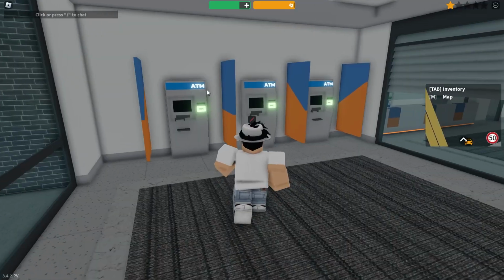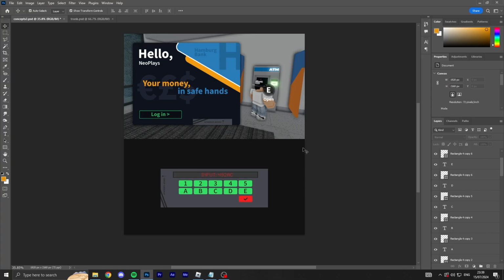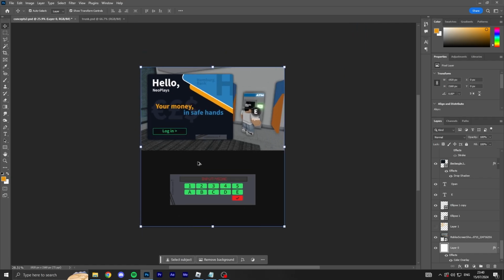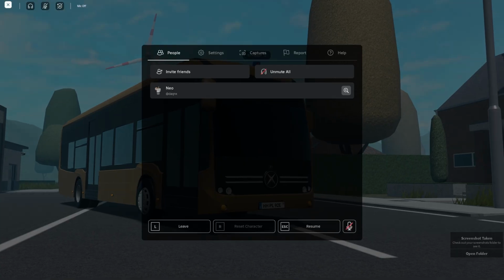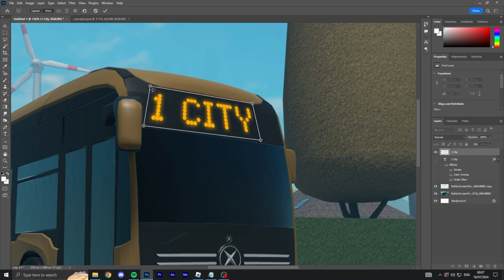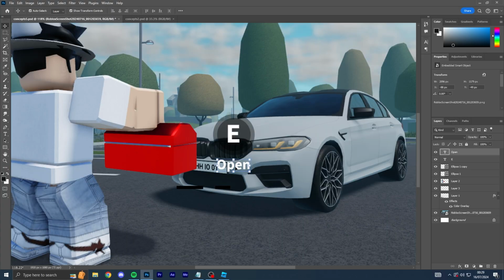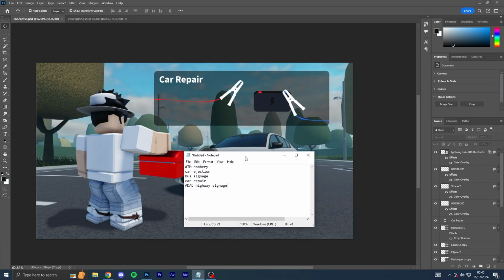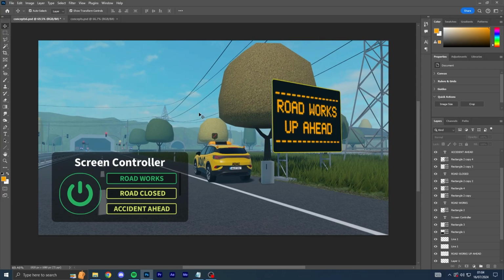Creating 5 INSANE Suggestions in Emergency Hamburg!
In this video I have created some of the most insane suggestions in Emergency Hamburg!

- NeoPlays 2024 -